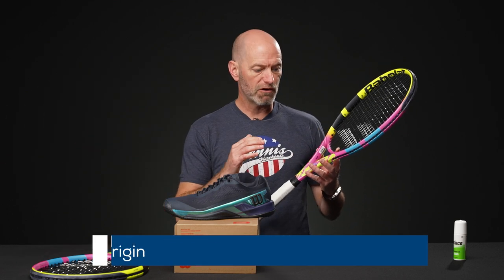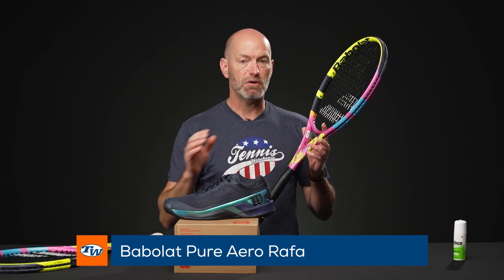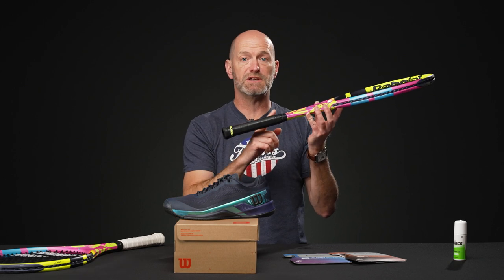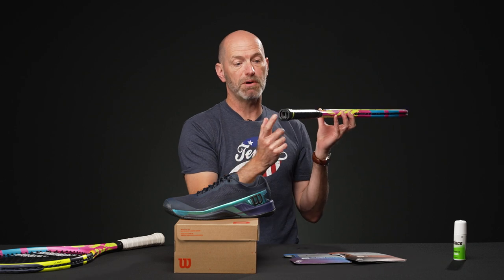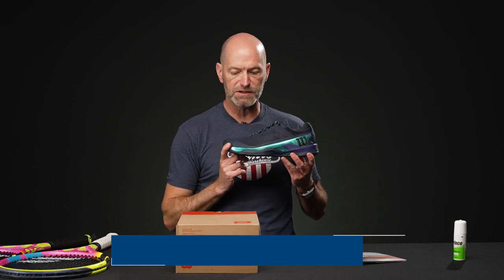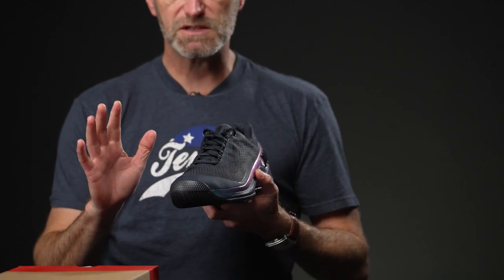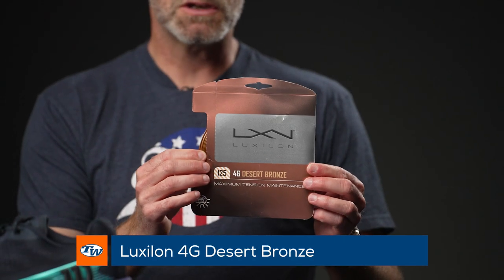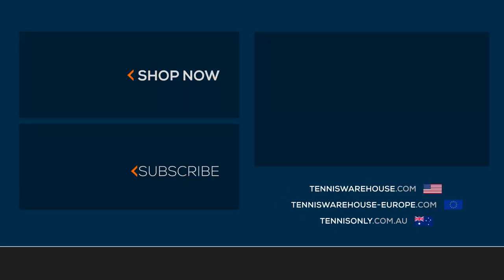Customize your tennis racquet to the RAFA Origin spec! New Luxilon strings, Wilson Shoes - VLOG 849